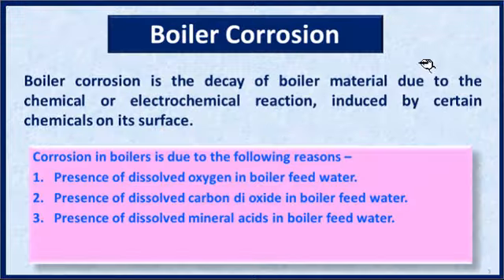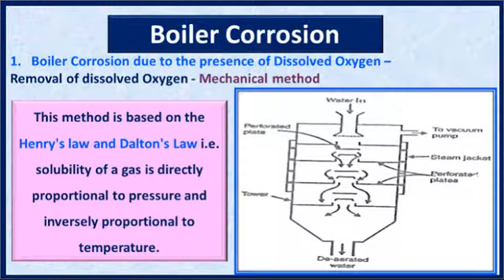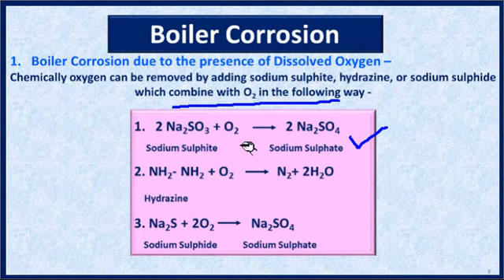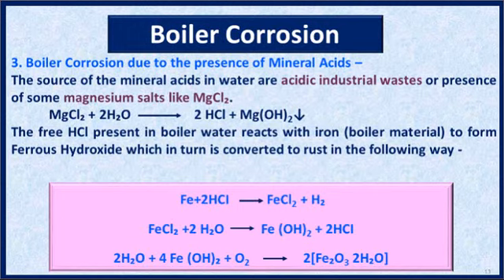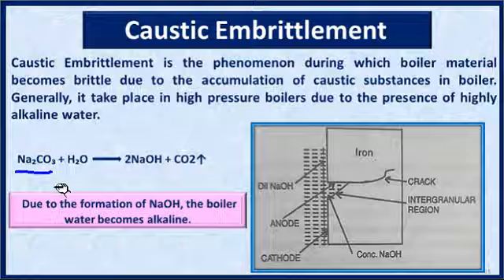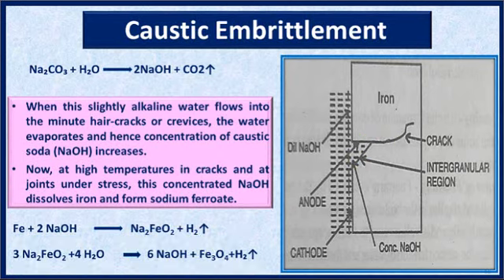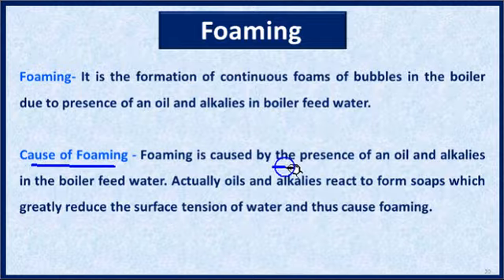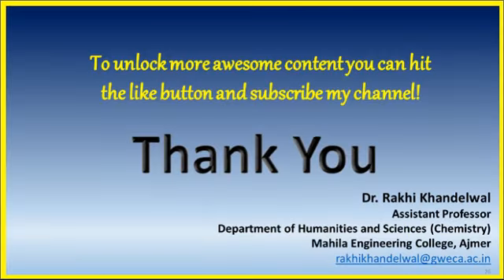Boiler troubles Part 2 Boiler corrosion, Caustic embrittlement, Priming and Foaming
Causes, Disadvantages and Prevention of Boiler Corrosion, Caustic Embrittlement, Priming and Foaming
 For Causes, Disadvantages and Prevention of Scale and Sludge Formation you can go through the below video link -